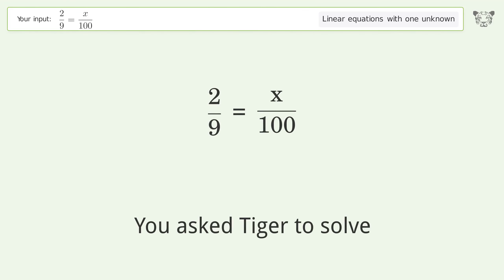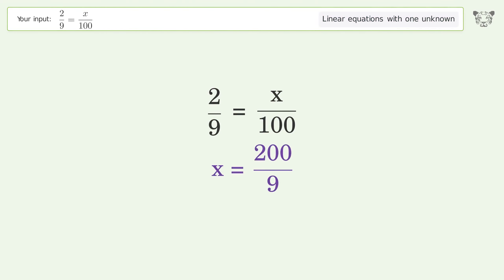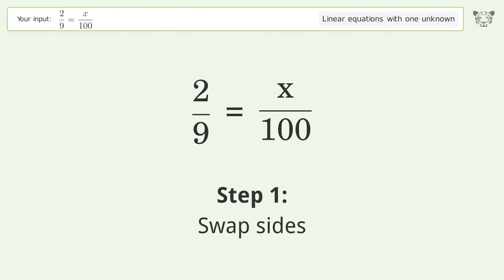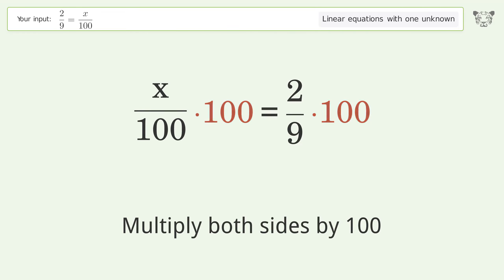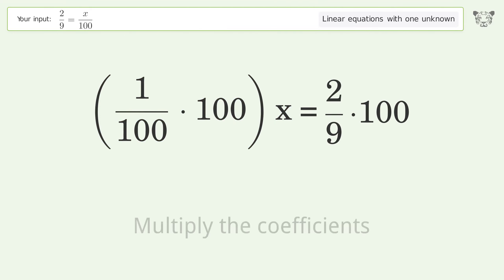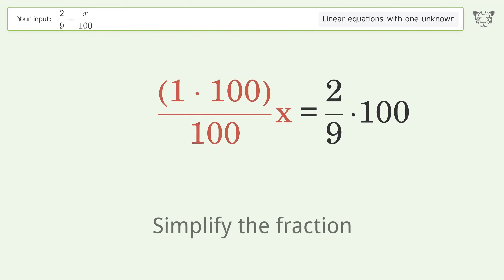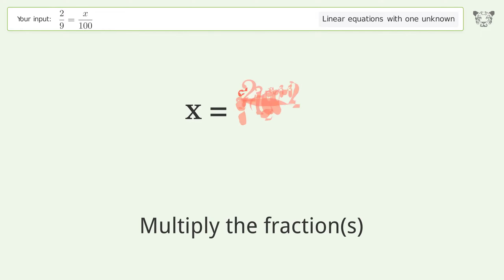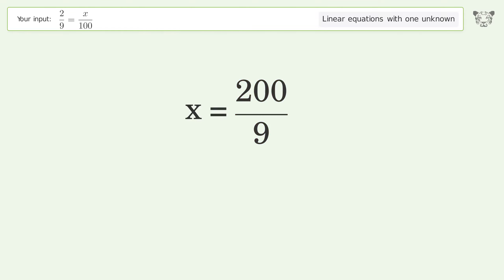Linear equation with one unknown: Solve 2/9=x/100 step-by-step solution